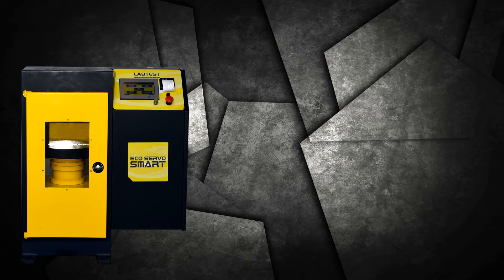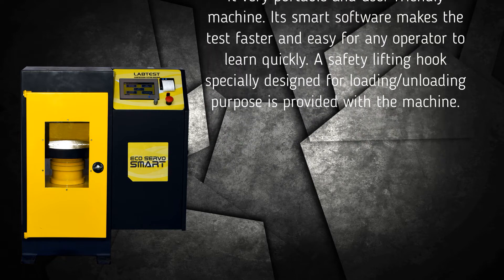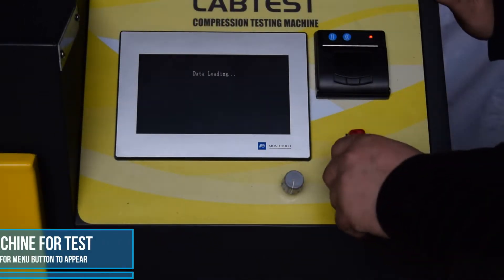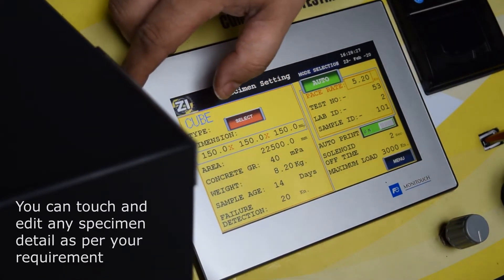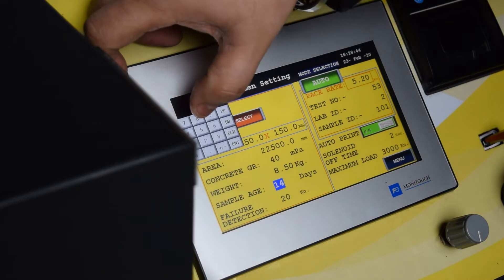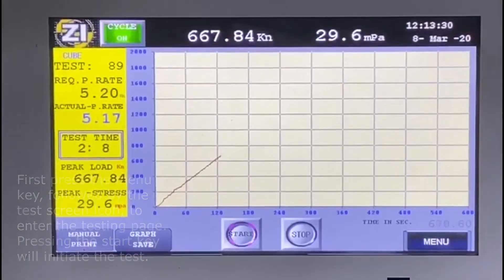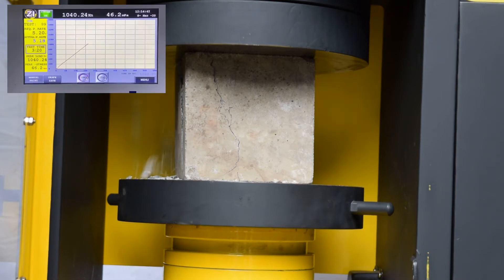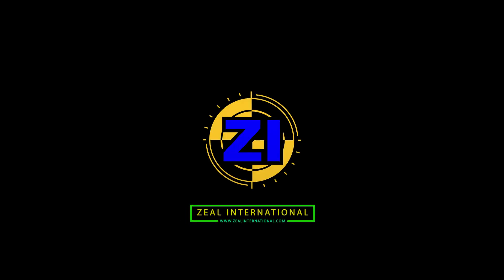Automatic Compression Testing Machine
Working demonstration for Automatic Compression Testing Machine. Manufactured by Zeal International, this machine is fully automatic CTM. It can be used to test concrete cube molds and cylindrical moulds. For complete details about the machine, please